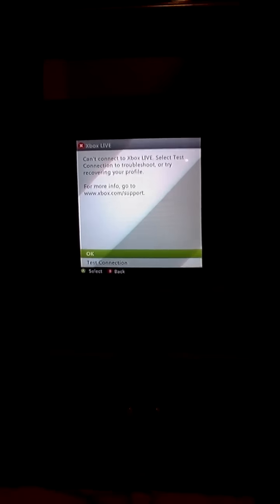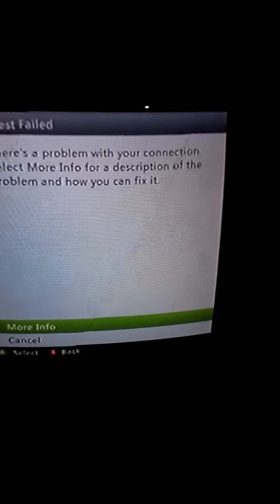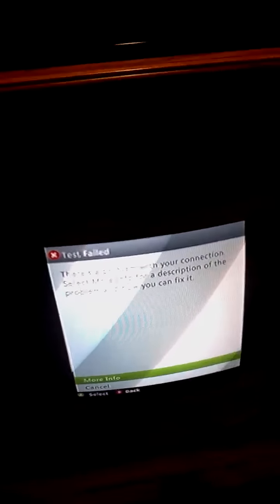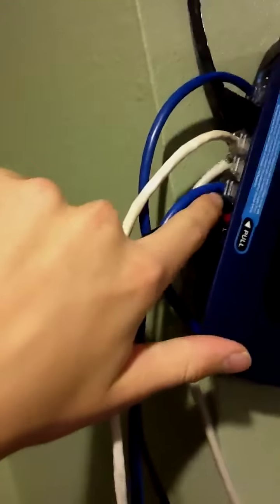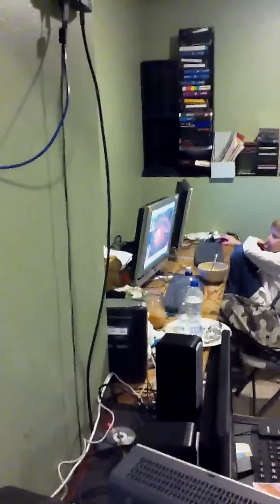Update on my xbox live problems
My xbox live isn't working for unknown reasons when every thing else is working